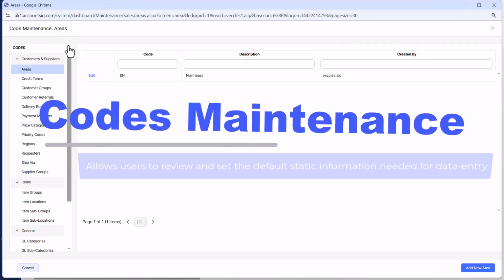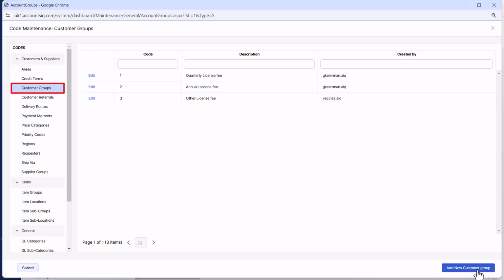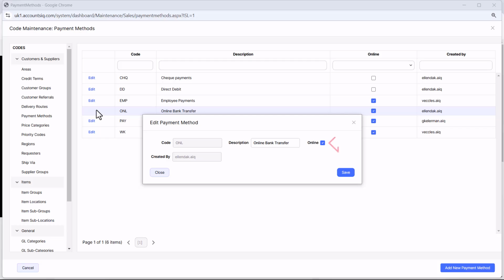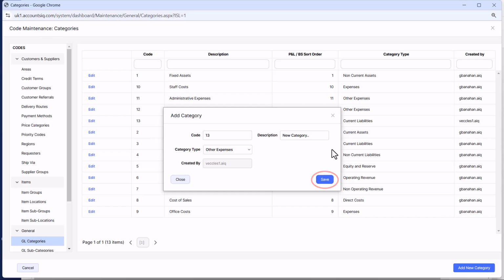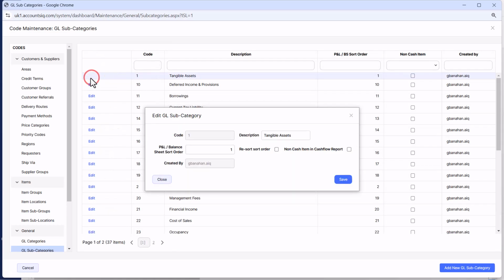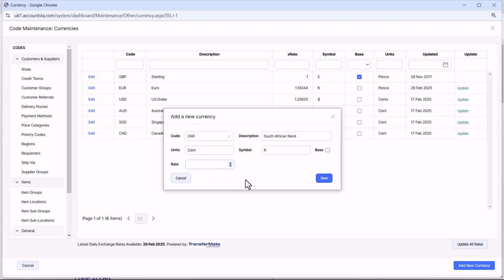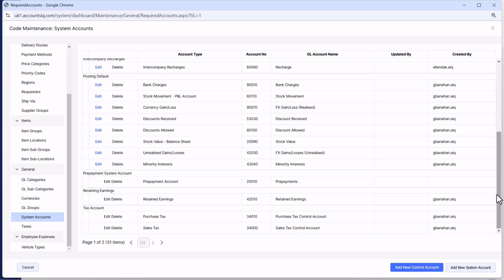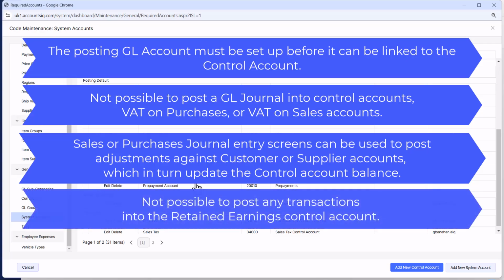Codes Maintenance in AccountsIQ (2.2)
This video highlights the important maintenance codes that need to be setup in the system and examples of how to do it.
Chapters:
00:00 Introduction
00:37 Credit Terms
01:21 Customer Groups
02:11 Payment Methods
02:55 GL Categories / GL Sub-Categories
04:37 Currencies
05:59 System Accounts